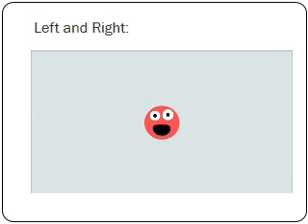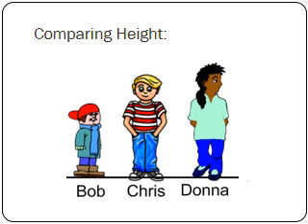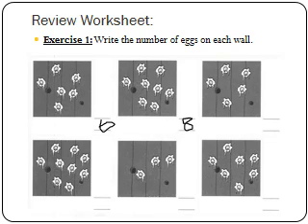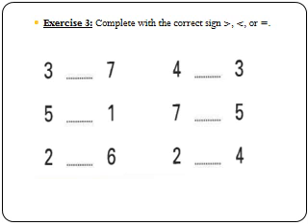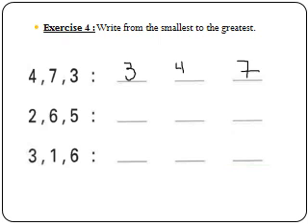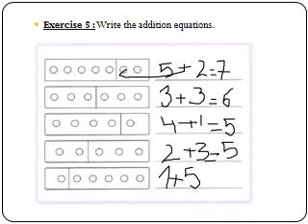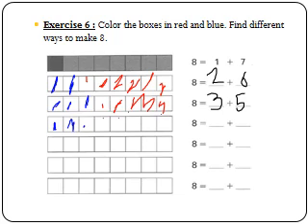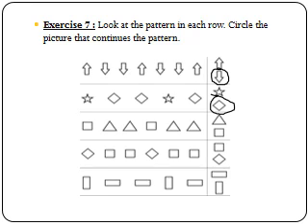KG3 Yellow Math Semester1 Exam Review Worksheet